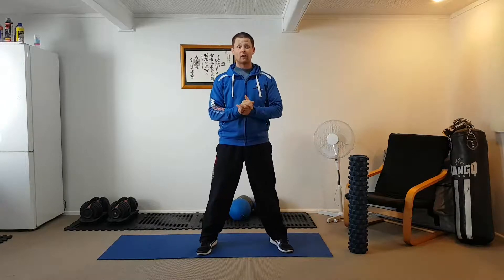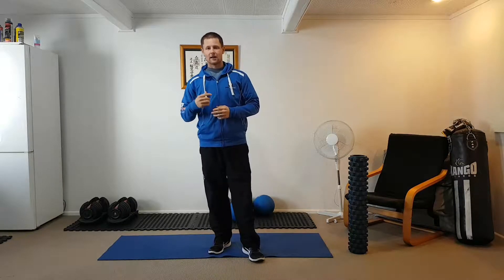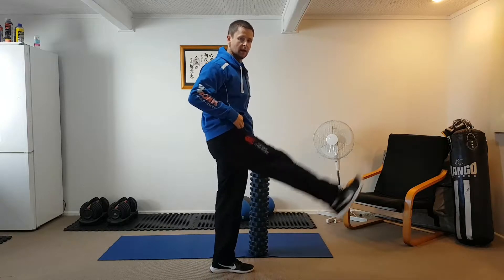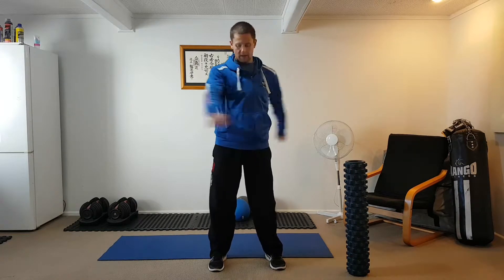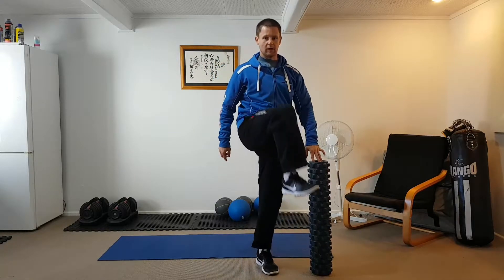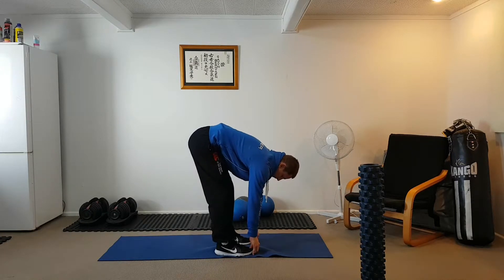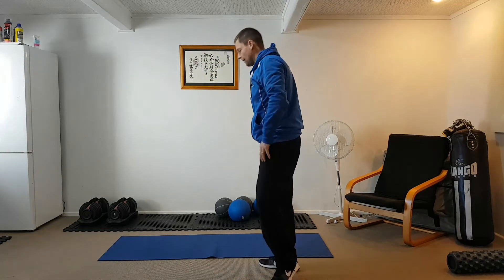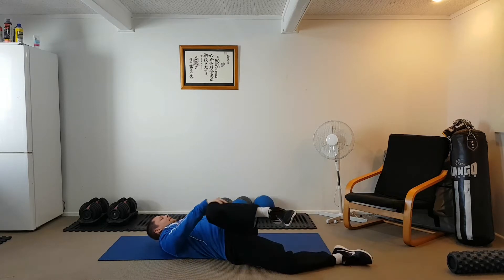Dynamic stretching matrix - A must do before any workout!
Static stretching before working out can affect performance and lead to injury.

The best way to warm up is to so some CV exercise for 5-7 minutes then lead into some dynamic stretches

Dynamic stretching is good for “waking muscles up” to get them ready to work hard. This involves moving your limbs through the full range of motion that they will be used in during the game or training.

Do not force the movement or lose control of the movement.

Gradually increase the range of the movement over a series of repetitions as you loosen up.

Start Afresh

Gavyn

If you dont make a change today how will tomorrow be any different?